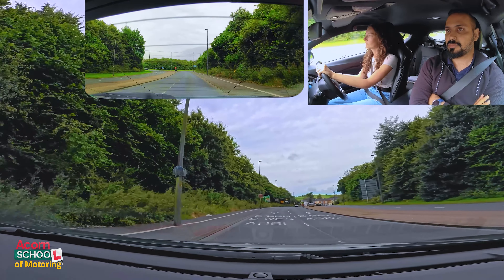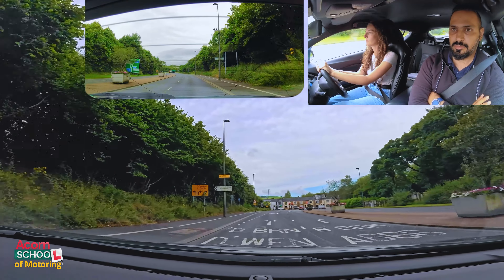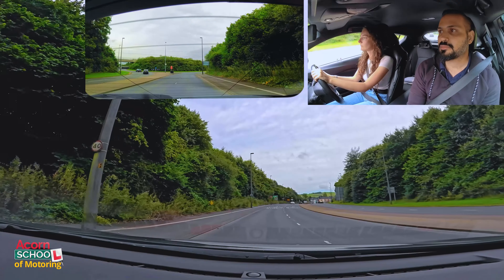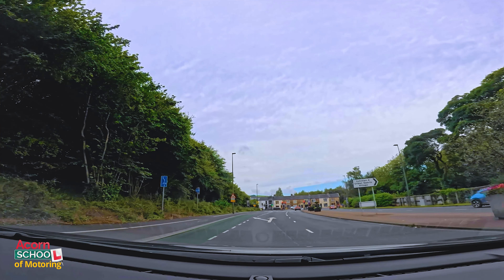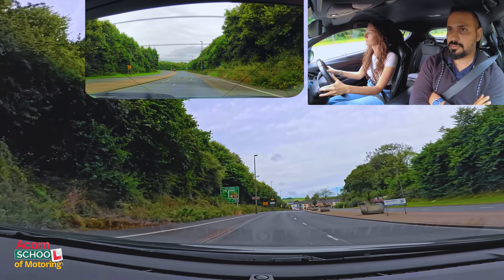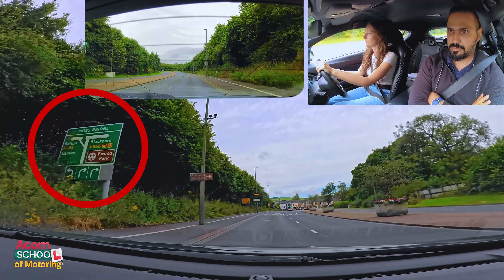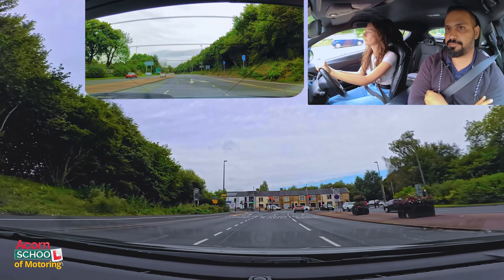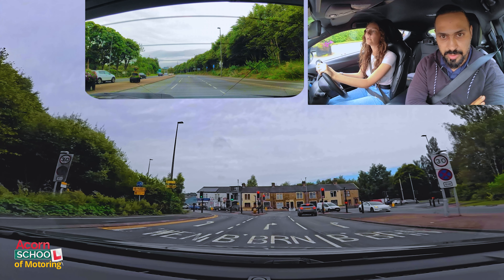Road signs and markings are crucial to become safe and better drivers for life | UK driving lessons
to book a lesson today!

with the latest driving tips, behind-the-scenes,
and community updates:

acornschoolofmotoring

We value your feedback! Let us know what driving topics you'd like us to cover in future videos, and we'll be sure to address them.

Thanks for joining the Acorn School of Motoring  community of safe and skilled drivers. Remember to buckle up, drive responsibly, and enjoy the journey!